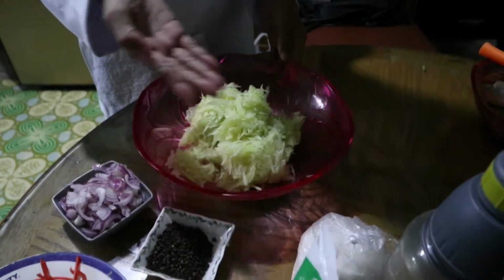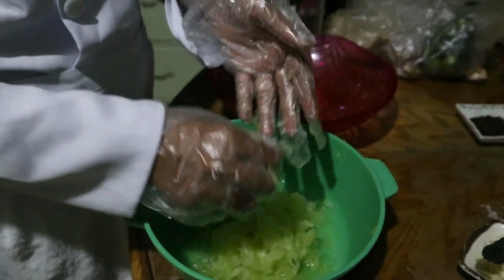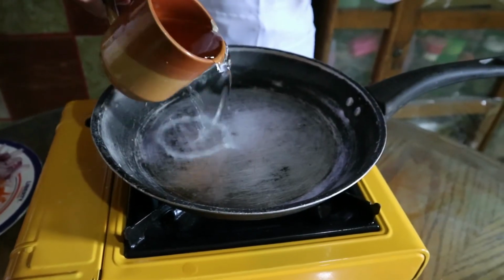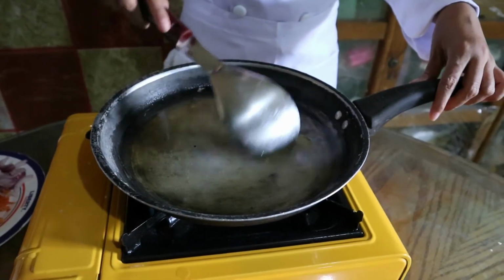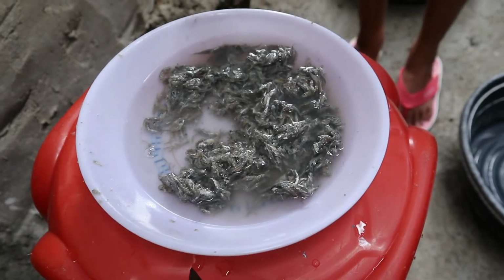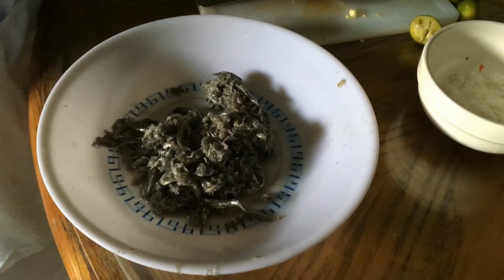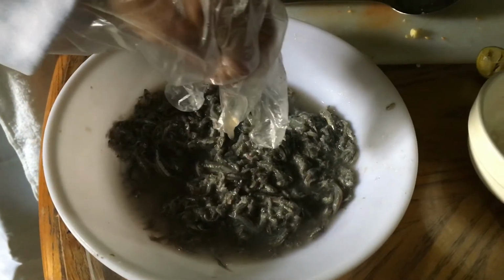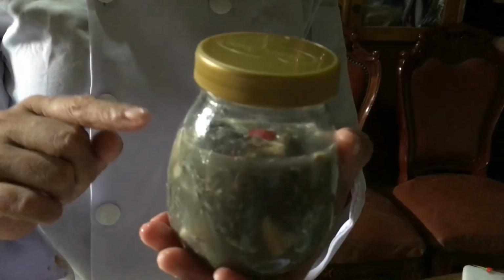The process of making atsara and ginamos